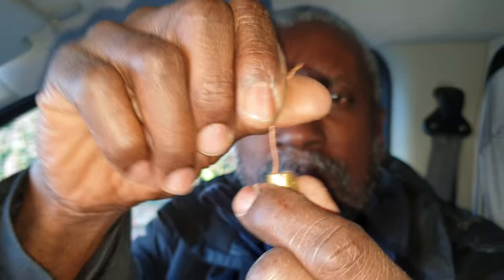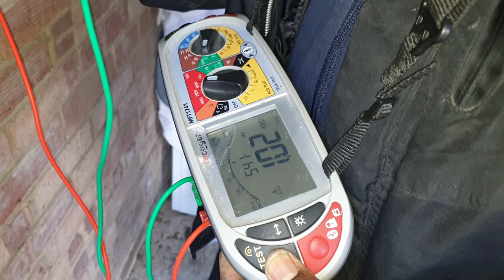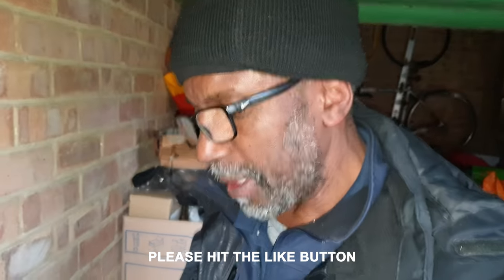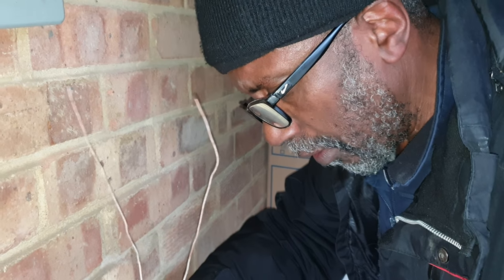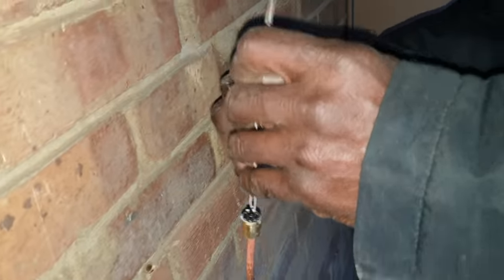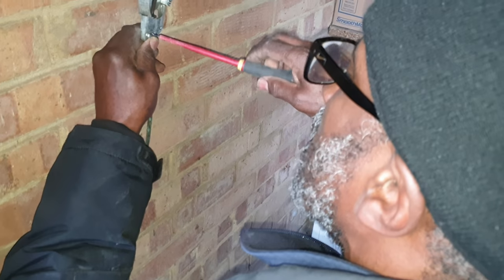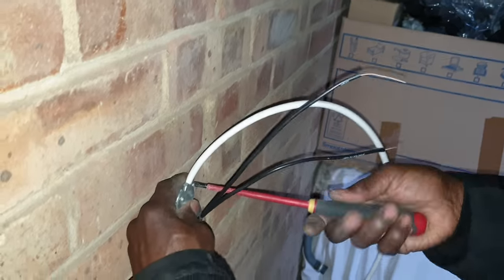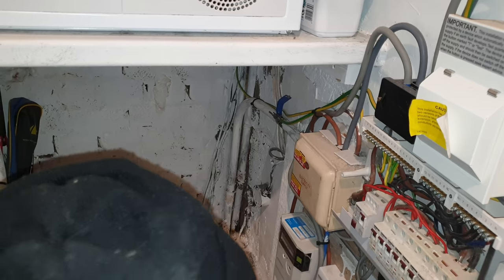Mineral Insulated Copper Clad Cable - MICC (Pyro) Repair Job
In this video I repair an MICC pyro cable that is running underground from our clients flat to their garage.

To rewire it would mean digging it up or running it along a wall which isn't the easiest solution. So I visited this client's flat a couple of times to repair the old MICC pyro cable. The difficulty here though is that it is in the old imperial measurements where today's measurements is metric.

So I obtained a variety of pots to make off the cable because the old one was damaged. But they wouldn't fit, they were either too loose or too tight.

So I got hold of a 3L 1.5 pot. I tried it and it was too tight. It's a three core where as the cable in question is a three core. So I took this pot to a shop that sells taps and the shopkeeper tapped it out to the next size. In this video I return to the job to see if it fits.

But as if this wasn't enough, there were some other issues. I needed to check whether the cable was functioning properly by running some tests.